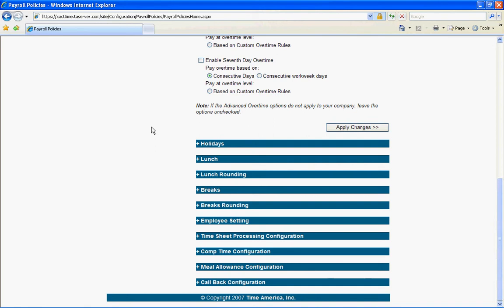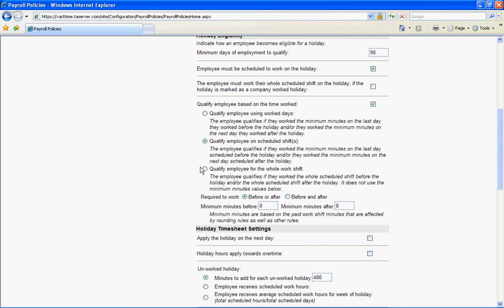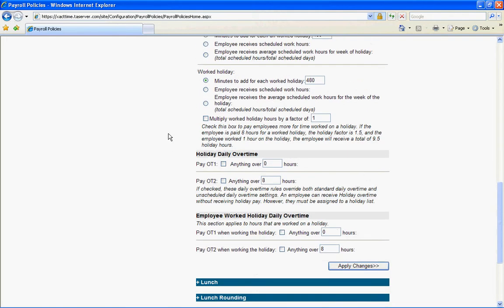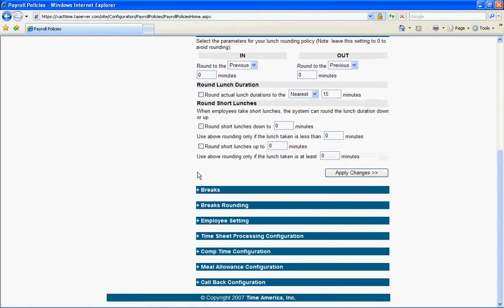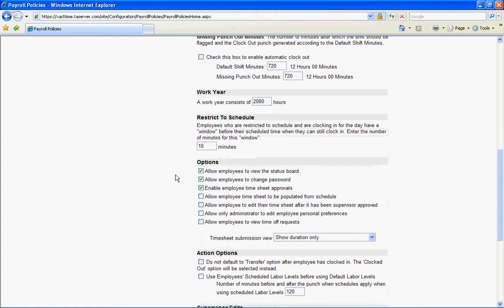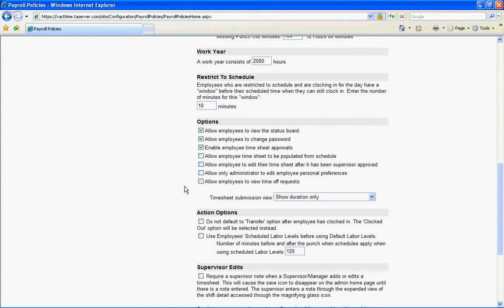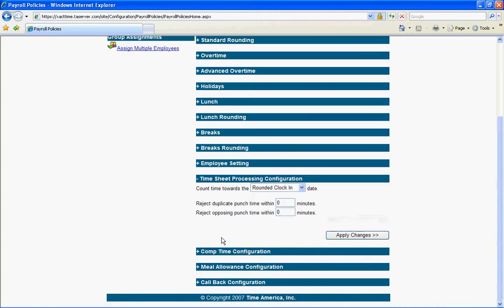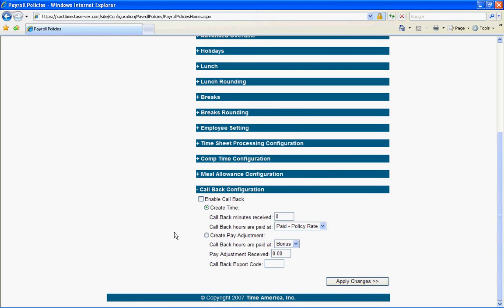XactTime - Configuration - 40 Payroll Policy Part 2